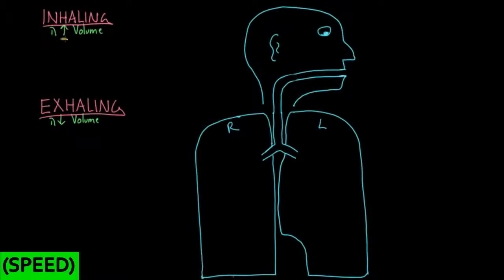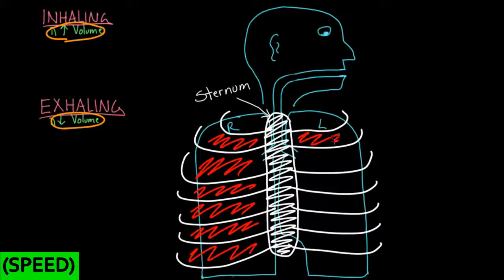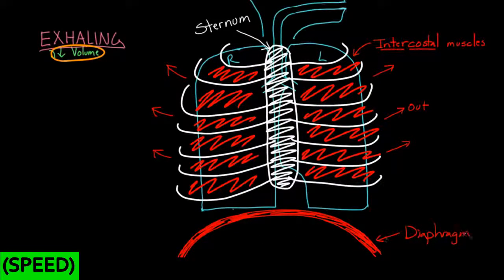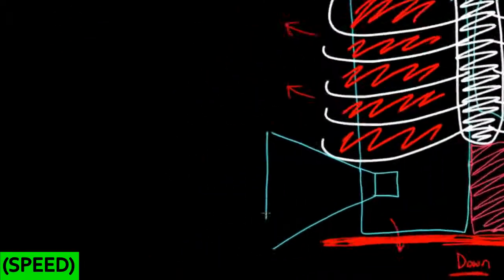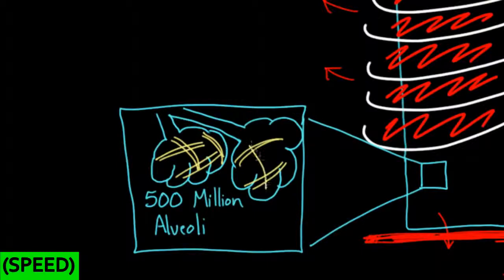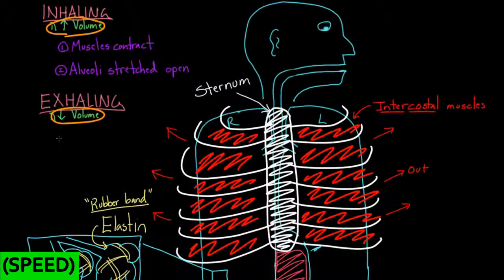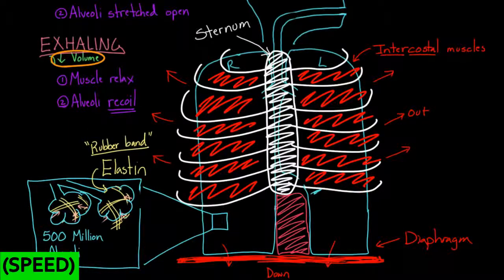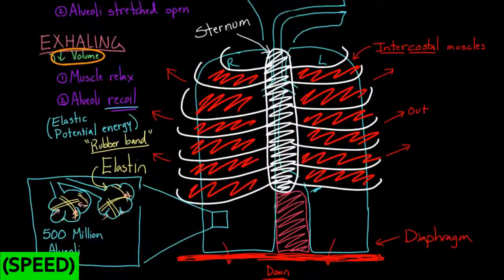[SPEED] How does Lung Volume Change?